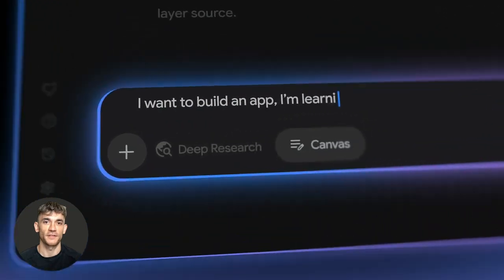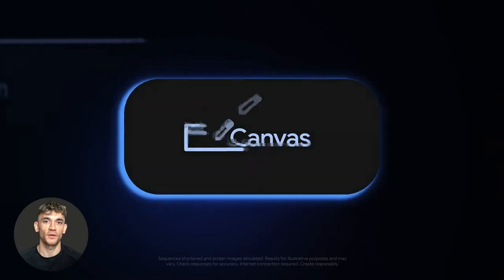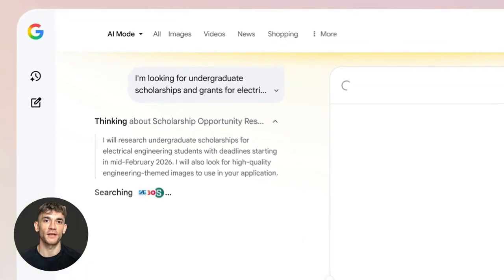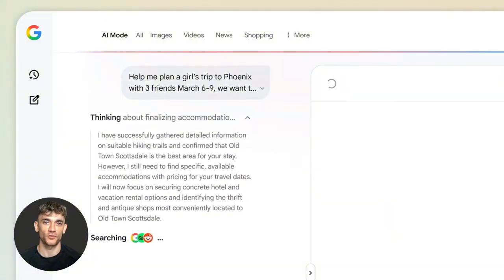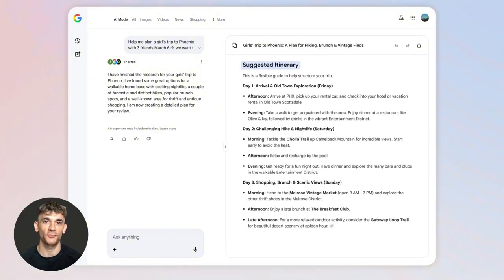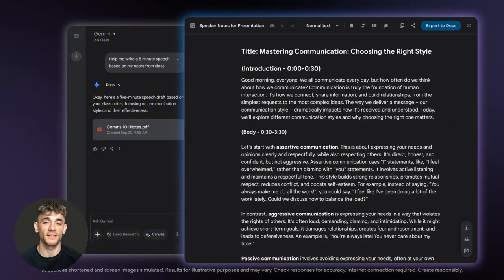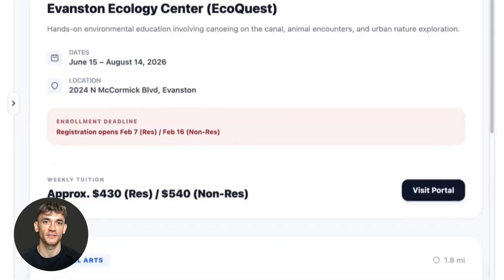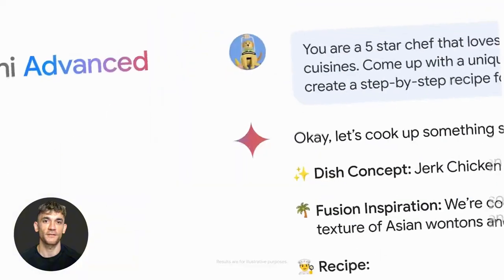Gemini Canvas Update CHANGES EVERYTHING!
Are you TIRED of endless tab switching just to get simple tasks done? Google's new Gemini Canvas update in AI mode is here to revolutionize your workflow! This game-changing feature is now available to all US users inside Google Search, letting you build apps, draft documents, and transform research directly within your search results. No more copying, pasting, or app hopping! Julian breaks down everything you need to know.

Key Takeaways:
* Gemini Canvas is now integrated into Google Search (AI Mode) for US users.
* Build apps, draft documents, and visualize research within a single workspace.
* Access pro-level prompts to maximize Canvas's potential.
* Integrates live data via Google search and knowledge graph

Why this matters: This update democratizes access to powerful AI tools, making it easier than ever to create, innovate, and streamline your work without needing separate apps or subscriptions. It's a huge step towards a more integrated and efficient online experience.

⏱️ TIMESTAMPS:
0:00 - Intro: Gemini Canvas is INSANE!
0:31 - Pro Prompts and Tips
1:05 - What makes Gemini Canvas Different?
1:40 - Google Tested this!
2:12 - Accessing Canvas in Gemini App
2:44 - Building Apps and Prototypes
3:16 - Document Creation in Canvas
3:47 - Real-Time Data Integration
4:20 - Use Case 1: Shareable Research
5:23 - AI Profit Boardroom
5:56 - Pro-Level Prompts